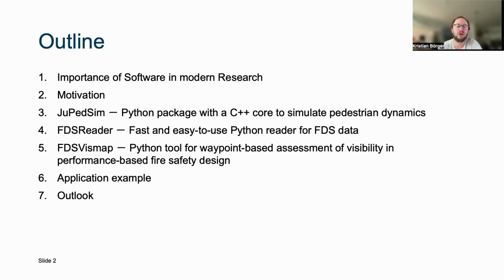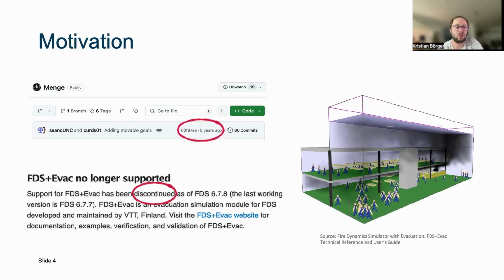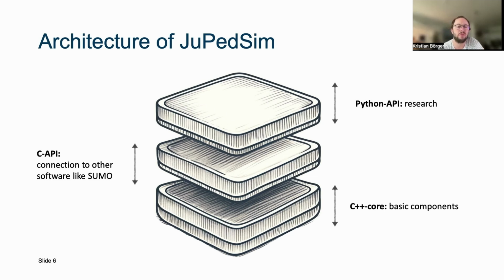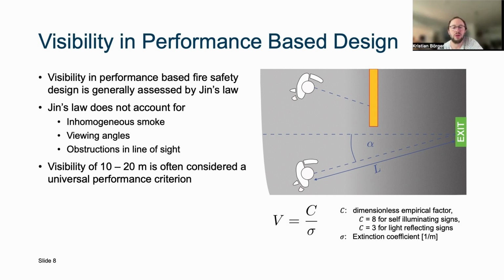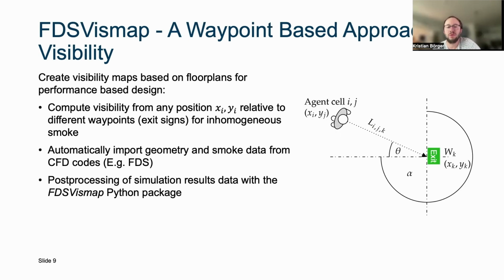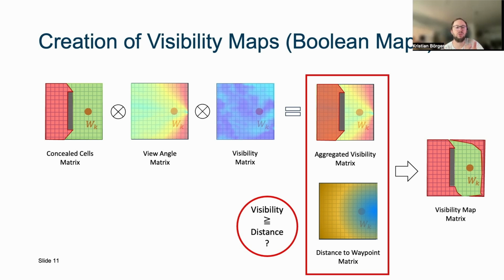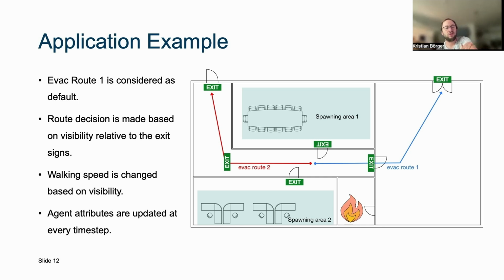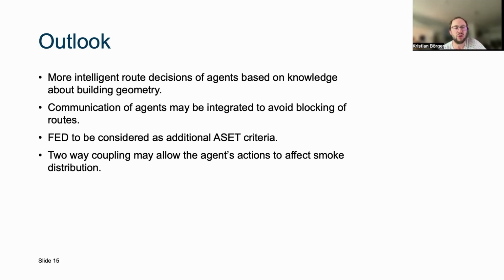Coupling of models for fire dynamics and pedestrian dynamics to estimate the RSET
Kristian Börger - University of Wuppertal, Forschungszentrum Jülich - FEMTC 2024

Full Title: Coupling of models for fire dynamics and pedestrian dynamics to estimate the required safe egress time (RSET)

Smoke from fires impairs visibility, endangering safe evacuation.
Smoke can disorient occupants and obscure safety signs, typically assessed using Jin's law.
This method has limits as it assumes uniform smoke distribution, which is often not the case in actual fires.

This paper introduces visibility maps that use computational fluid dynamics (CFD) simulations to evaluate visibility in varying smoke conditions more accurately.
The model refines Jin's law for non-uniform smoke by applying ray casting techniques and evaluates exit sign visibility along evacuation routes.
It accounts for building design and other factors affecting sightlines.

Integrating these maps with JuPedSim, an open-source pedestrian simulation software, enhances agent decision-making based on visibility during fire events.
The combined approach of fire and pedestrian dynamics models better estimates safe evacuation times, highlighting the complexities of modeling occupant behavior in fire emergencies.